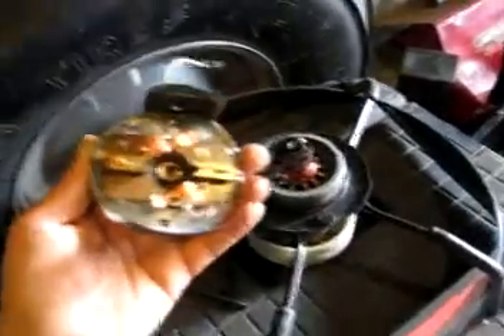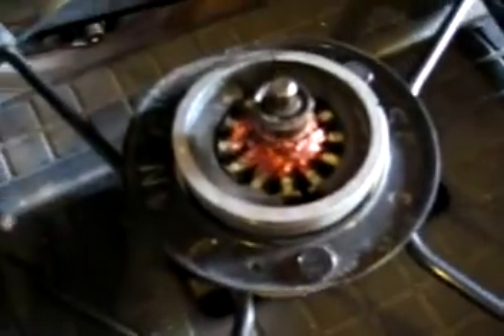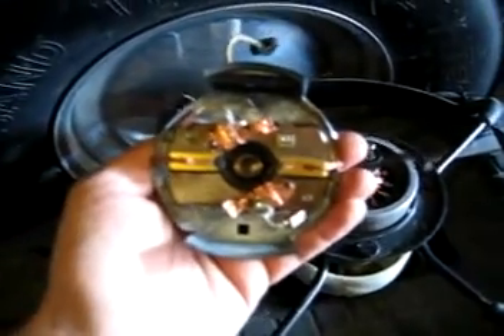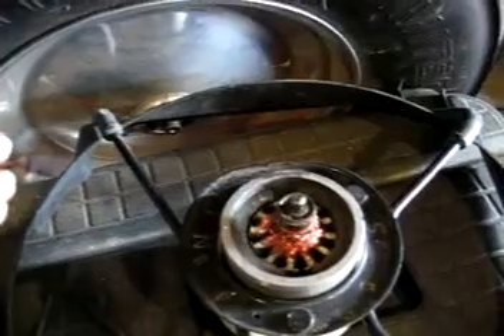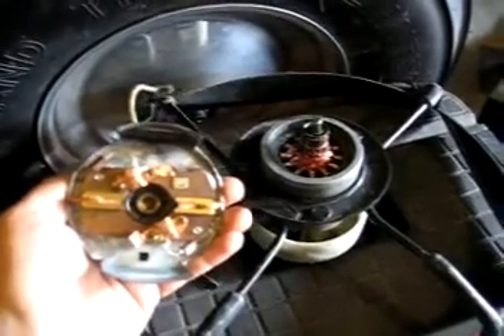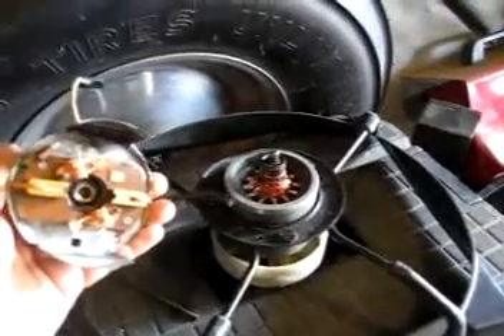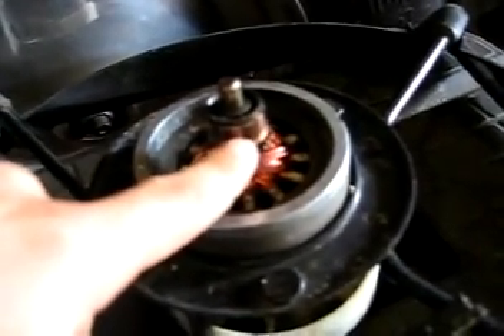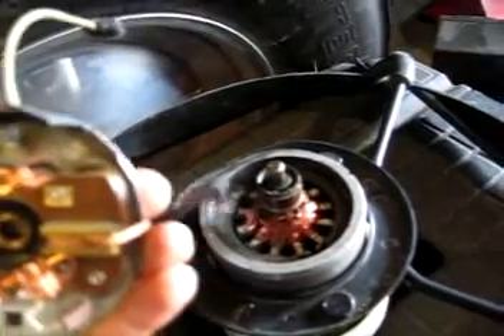Bemf on a normal dc motor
Just a little diddy with a standard dc motor. I wanted to see if the stored magnetism in the iron can provide any reclaimable electricity as the field collapsed. Here is the test unit.